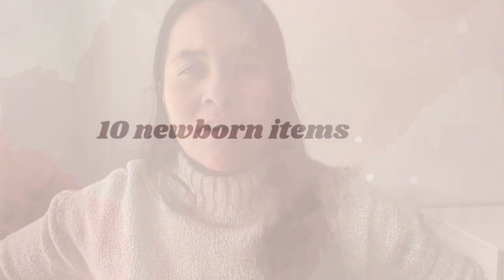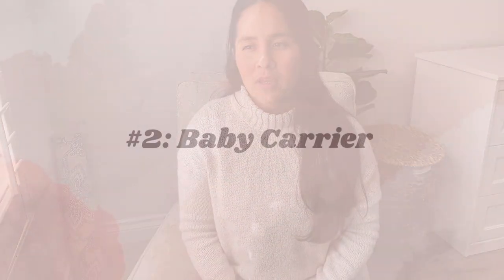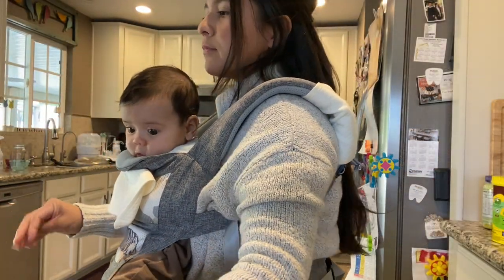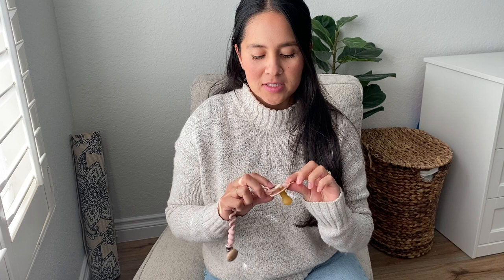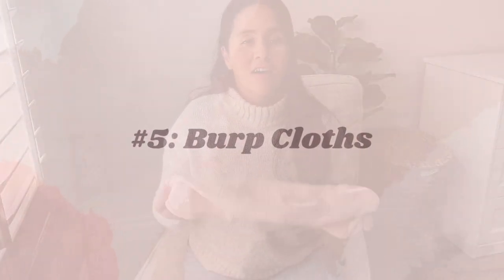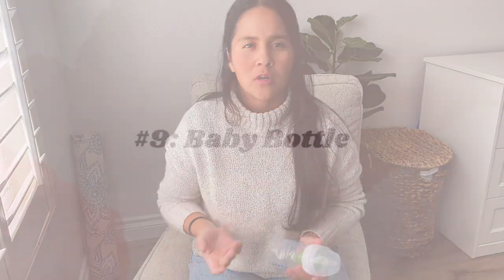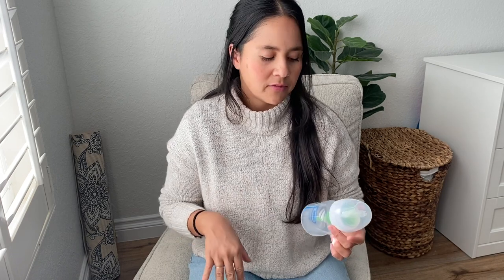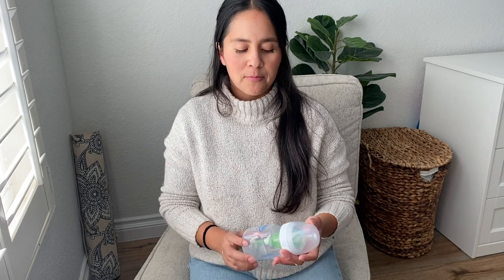Newborn essentials... you don't need much else!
10 newborn must haves for you and your new baby. Try to start out with the essential items, then see what you really need down the line! I would also like to add a baby bath tub which was not mentioned in the video but pretty good to have :)

Products that were mentioned in the video are linked here...
10 newborn items

Baby carrier
Ergobaby carrier
Baby pajama onesies
Pacifier Made in Denmark
Burp cloths
Nursing Pillow
Breast Pads
Baby Play-mat
Baby bottle, Dr. Brown